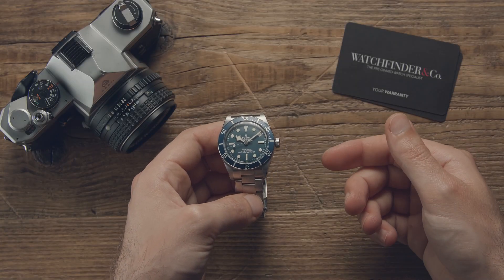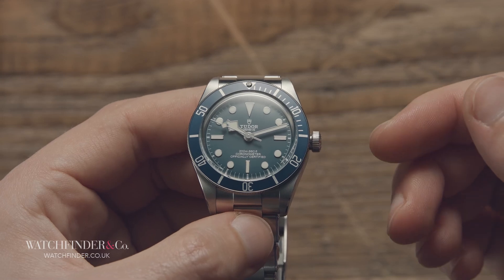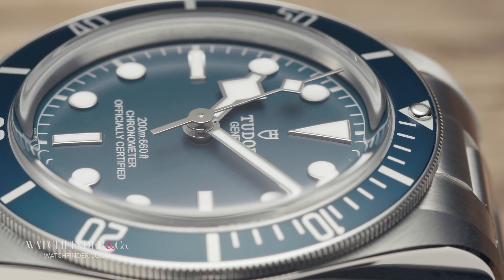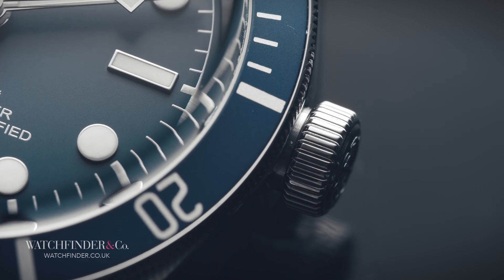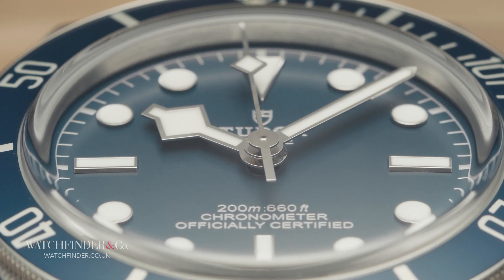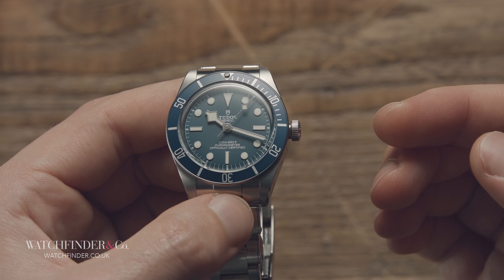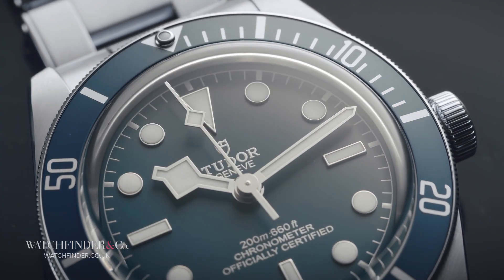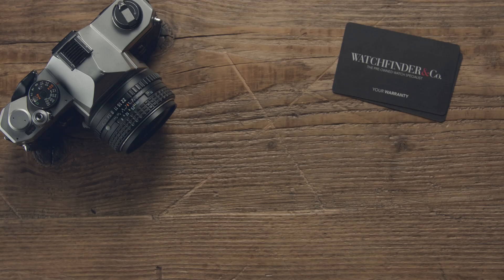5 Things You Should Know BEFORE You Buy A Tudor Black Bay 58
It has everything, style, heritage, value, reliability, and that makes finding fault with it very tricky. Although when a watch is this good, those faults, however small, can start to make themselves rather well known. Let’s take a look.

Featured Watches:
Tudor Black Bay 58 M79030B